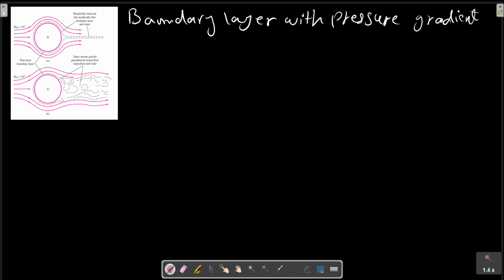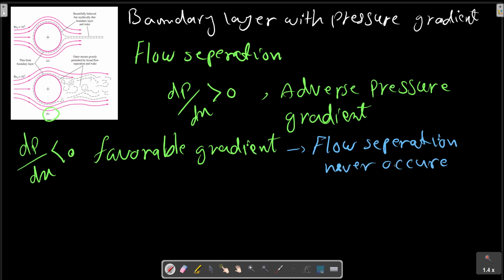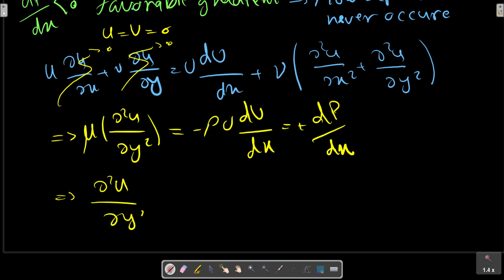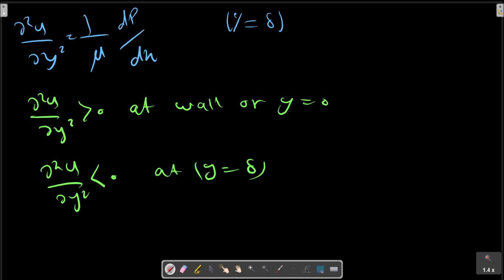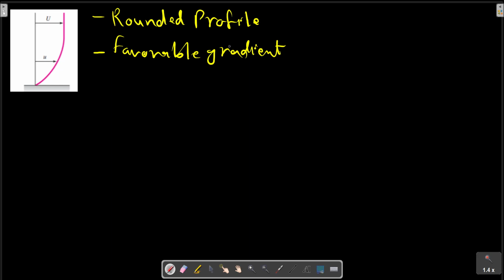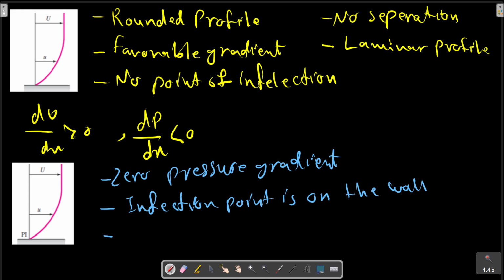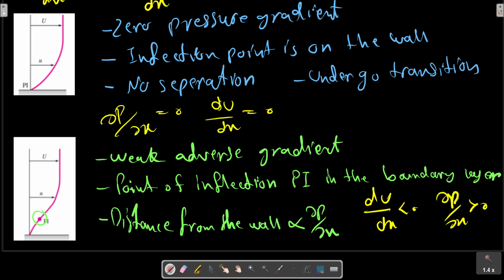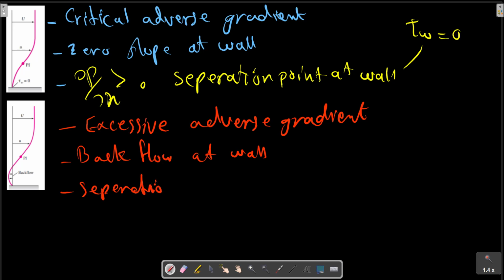Fluid Mechanics, Frank M. White, Chapter 7, Flow Past Immersed Bodies, Part8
Boundary Layers with Pressure Gradient